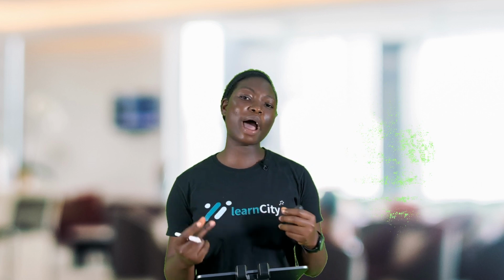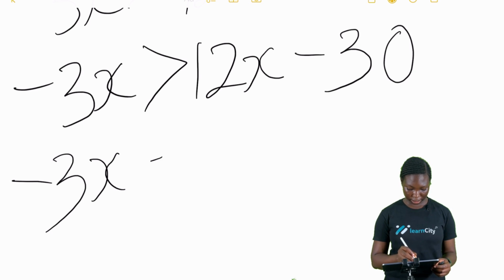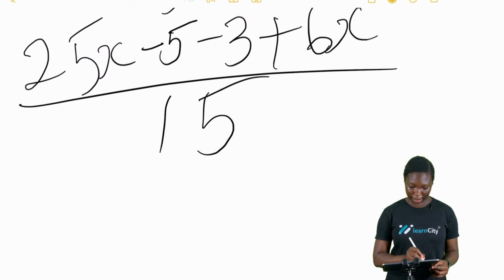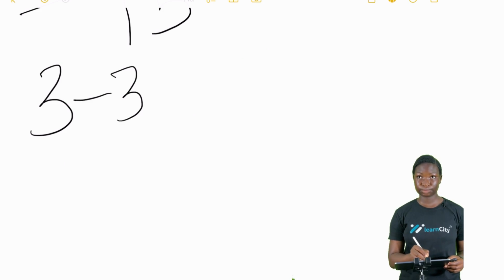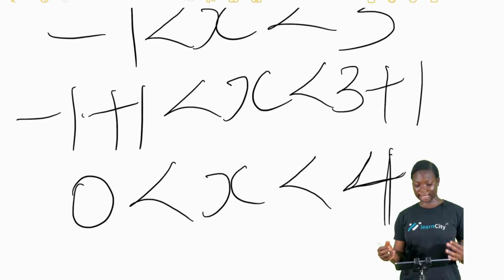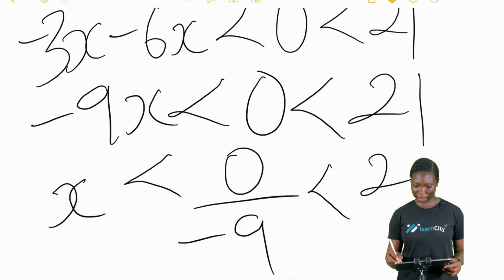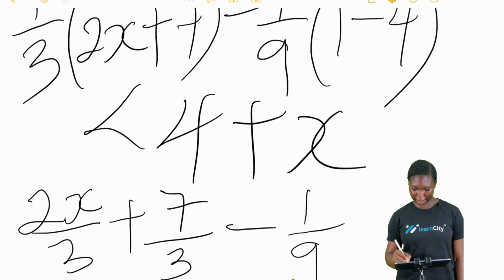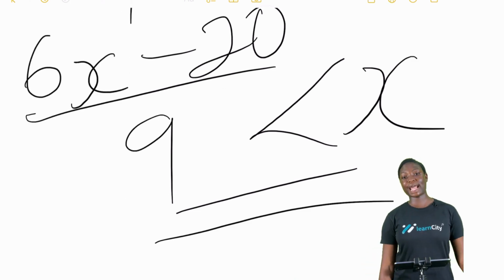Understanding Inequality better: More Examples on inequality